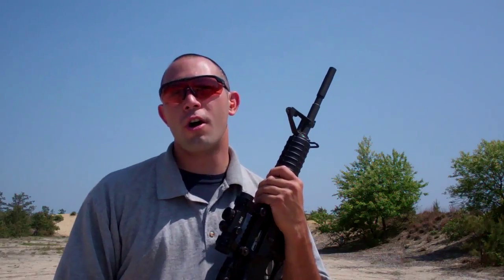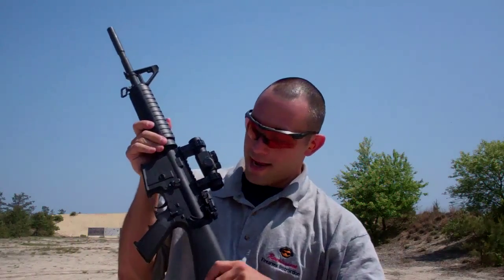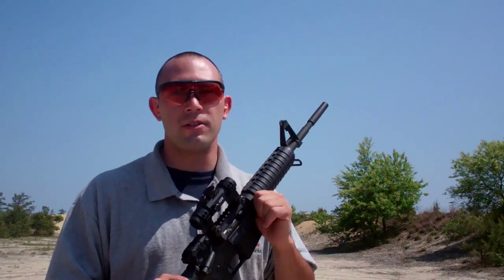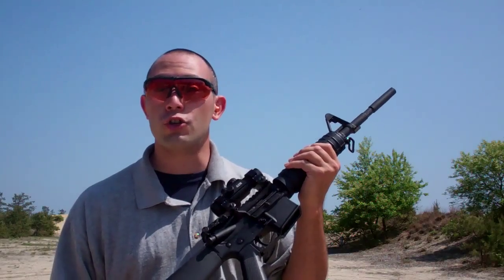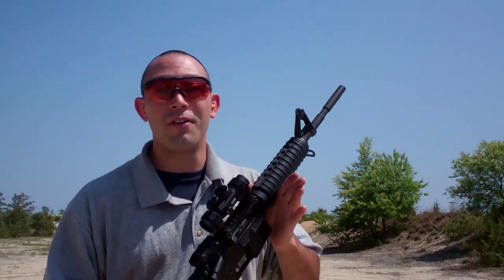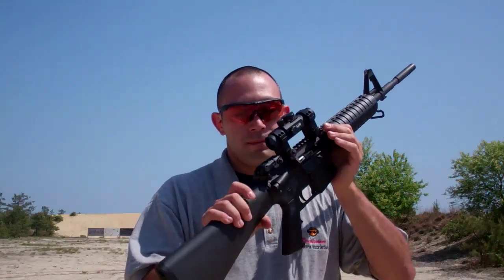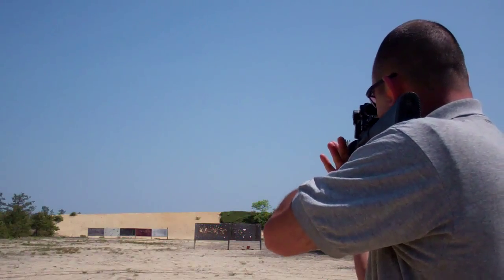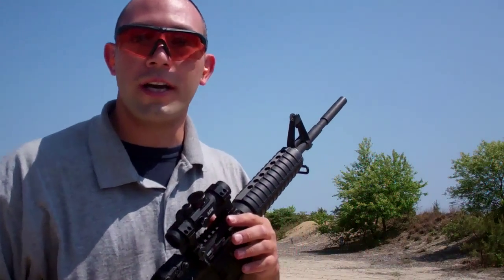Magpul MBUS - An Instructors Perspective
Frank Melloni of Renaissance Firearms Instruction shows the uses of the Magpul MBUS back up iron sight.